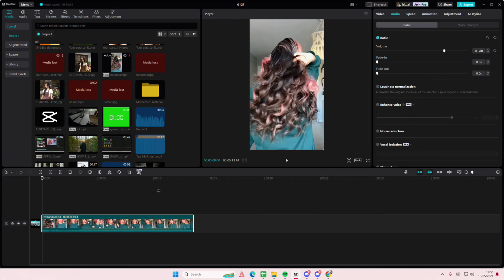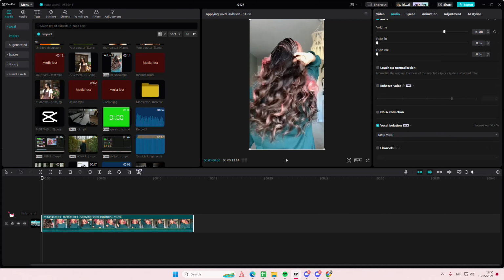💲 FAST TRACK: How To Isolate Vocals From Songs In CapCut PC Pro? Vocal Isolation Feature!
Want to isolate vocals from songs in CapCut PC Pro? Here's how you can do that.